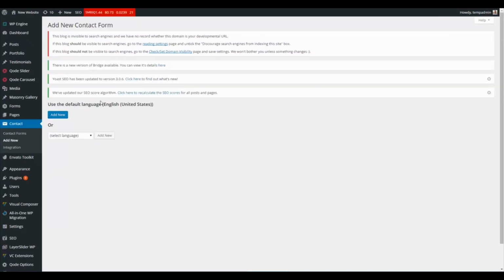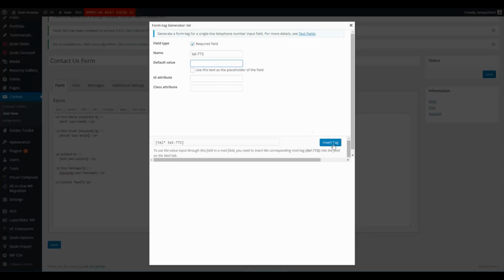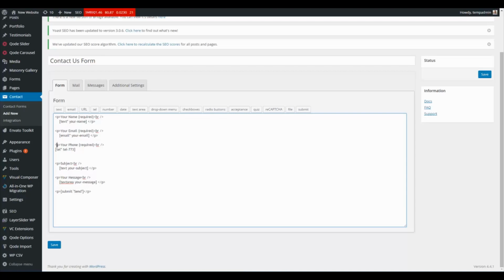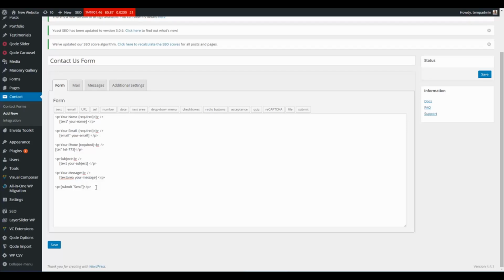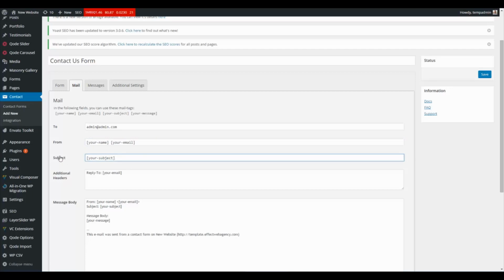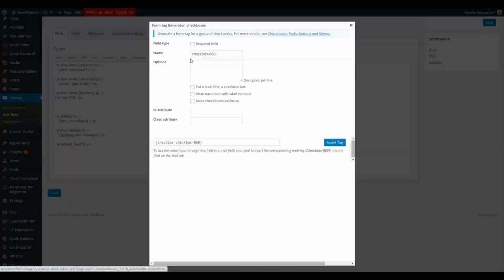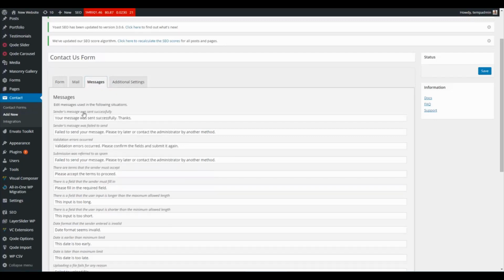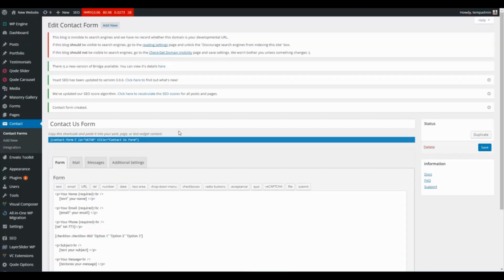How to Use the Contact Form 7 Plugin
How Do I Use the Contact Form 7 Plugin for WordPress?

The Contact Form 7 plugin is a very basic, straightforward program that allows for easily editable contact forms. Once installed, it allows you to customize and optimize forms that are entirely relevant to the specific goals and functions of your website.

Not only does this plugin make your life easier, it is a great way to make contact forms relevant to users; in other words, there aren’t fields, questions, or required information that does not pertain to the task at hand.

Additionally, the Contact Form 7 plugin allows you to redirect customers to new pages after they submit their contact form. For example, if you want them to see a certain page, or if you would like to direct them to a “thank you for submitting!” message, this plugin allows you to customize the way you see fit.

This plugin is a great way to help you improve the functionality of your website, as well as your digital marketing as a whole.

1. Log in to your wp-admin with user name and password.
2. In the dashboard, click on “Plugins”.
3. Scroll down the list to see if “Contact Form 7” is installed. If it is not installed follow these steps:
a. At the top, click “Add New”.
b. In the search at the right, type Contact Form 7.
c. Click “Install Now” and activate.
4. In the dashboard, click on “Contact”.
5. Click “Add New”.
6. If it asks you if you want to use the default language (English), then click “Add New”.
7. It will bring up a basic contact form with Name, Email, Subject, and Your Message.
8. Add a title to your contact form.
9. To add a phone number, enter a little space under the area you want to add the telephone field and click on “tel”.
10. Field type – click “Required Field” if you want that field to be required when filling out the form. (NOTE: You don’t need to change the Name field in there.)
11. Default value – you can use this as a placeholder for the field.
12. Click “Insert Tag”. (You will now see that it placed a basic shortcode in there.)
To add a label above the field for phone, copy the Your Name title code
Your Name (required)
and paste it above the phone number shortcode.

14. Change the title from “Your Name” to “Your Phone”.

15. Make sure to place an ending paragraph tag after the phone number shortcode [tel’ tel.773]
16. Click “file” to add an area where files can be upload.
17. You can add checkboxes for certain services that a person can check off to let you know what they are interested in.
18. Recaptcha – Once this is set up the person filling out the form will be required to click a button to prevent spam from coming into your email. If you just have basic fields set up without this, then bots will automatically enter information into the fields and click send button without a person having to do this so you can get a lot of spam. With Recaptcha, they will have to enter a code or click a box that says that they are a real person.
19. Click on the mail tag, and enter the email that you want your message sent to.
20. In mail, enter [your-name] and [your-email] in the From section.
21. In mail, enter a subject line (Ex: Contact Form Submission from Website.) or you could enter [your-subject] so whatever the person puts in to the subject will show.
22. In mail, message body is where you can fill out any additional information (ex: phone number shortcode [tel.773], [checkboxes], etc…) and it will put whatever that person enters into the field.
23. In mail, you can also enter Mail (2) to add an additional email